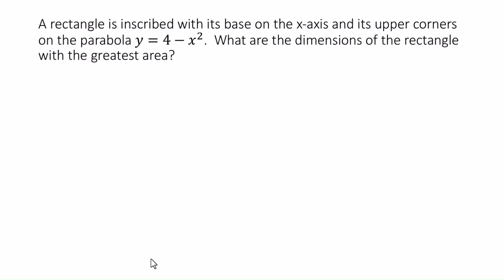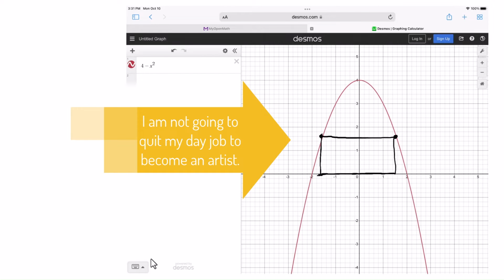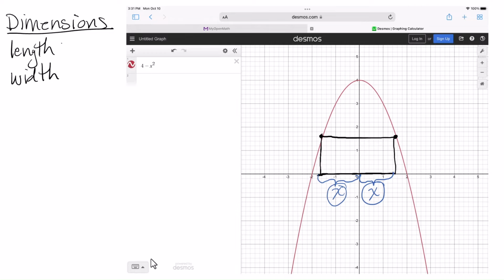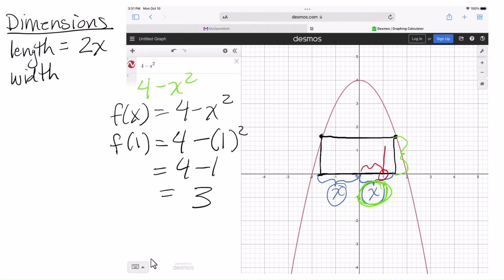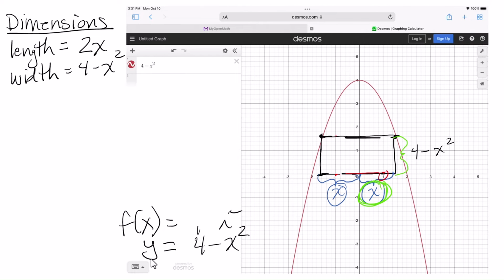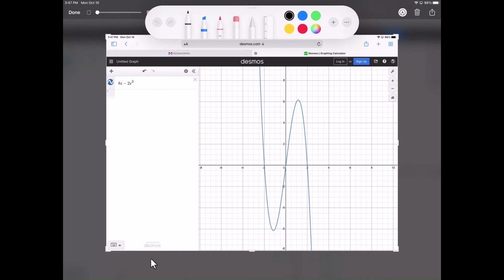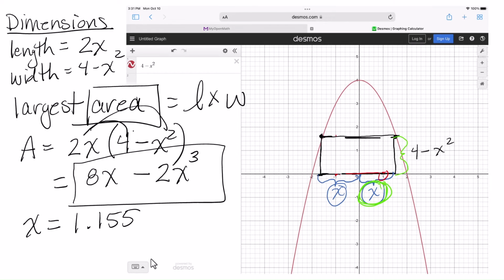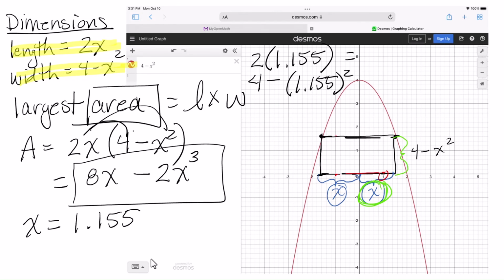Inscribed Rectangle Problem Again